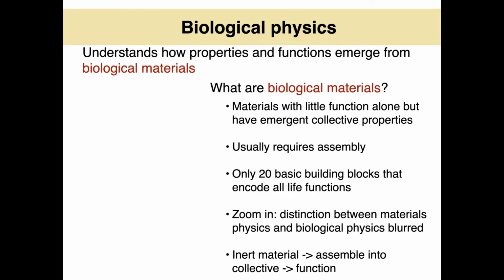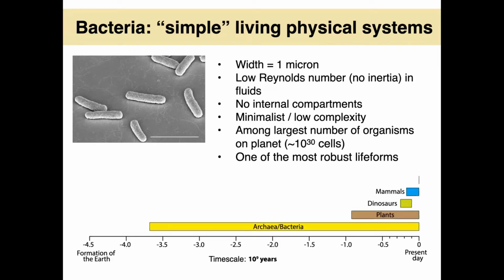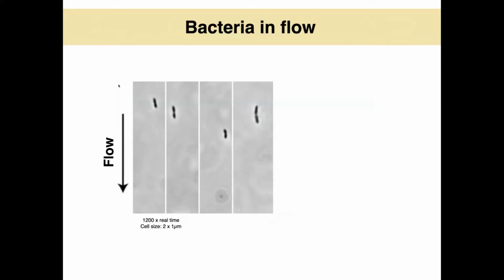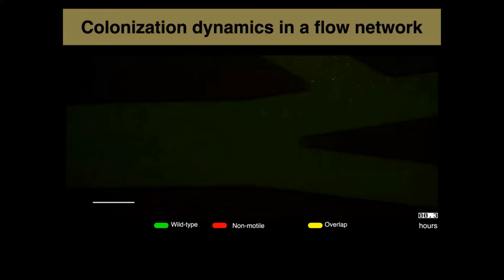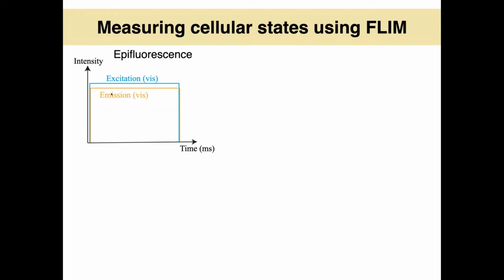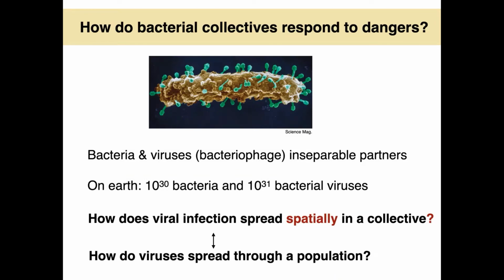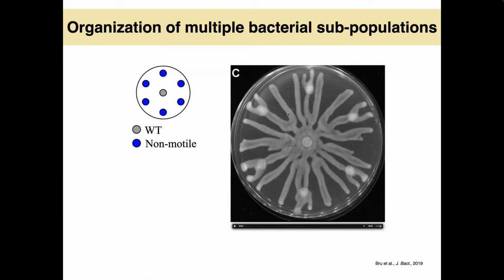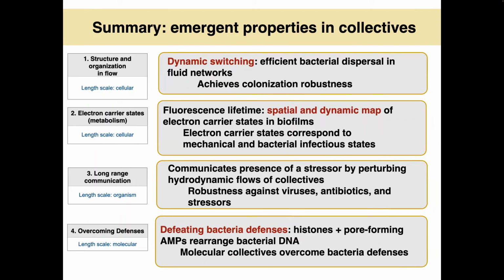Spring 2022 Colloquium Talk - Albert Siryaporn (05/06/2022)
Date of Talk - May 6, 2022
Speaker - Albert Siryaporn, Biological Physics, University of CA, Irvine
Title - Emergent Phenomena From Living Collectives